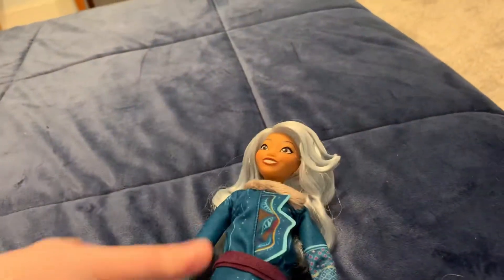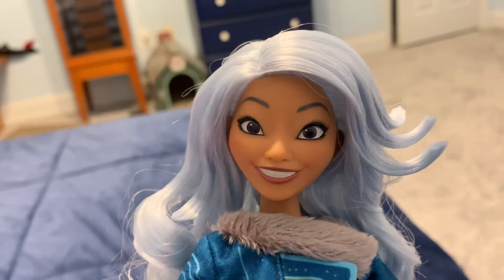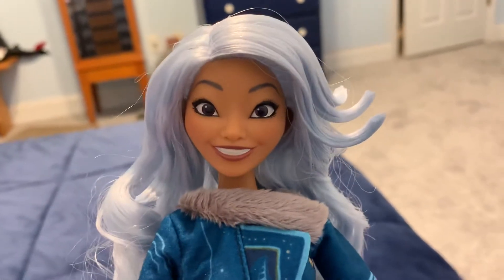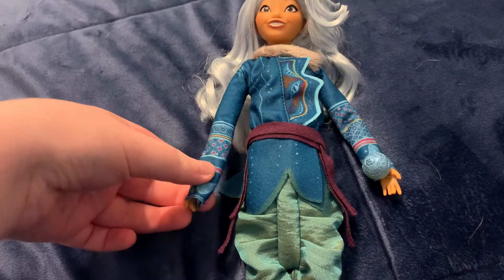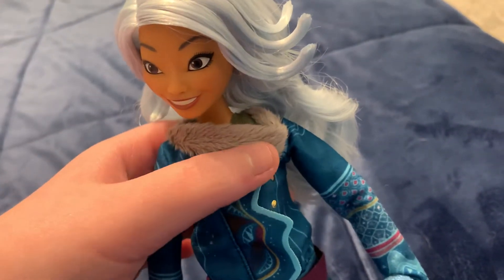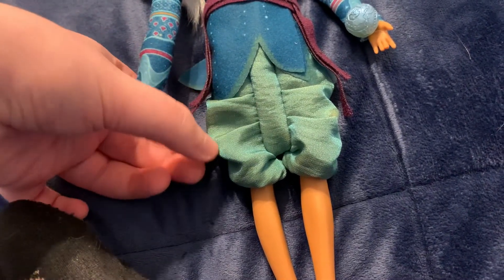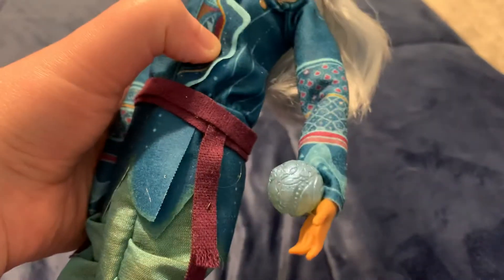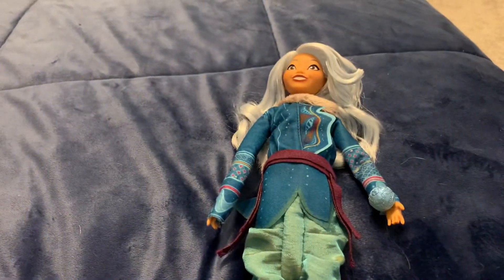Disney Store Sisu doll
Love Sisu’s face mold on this doll, it’s cute.